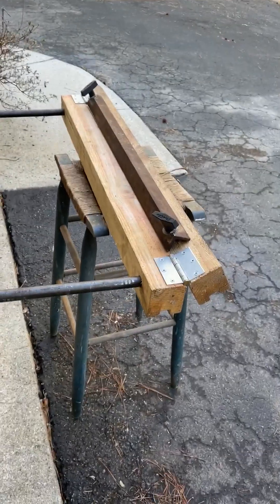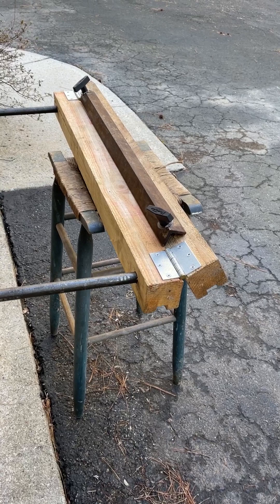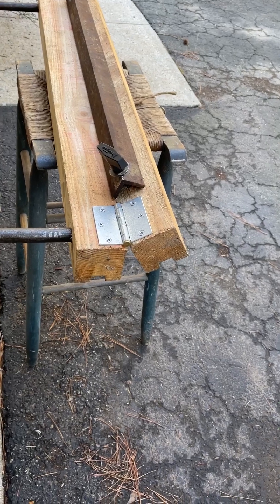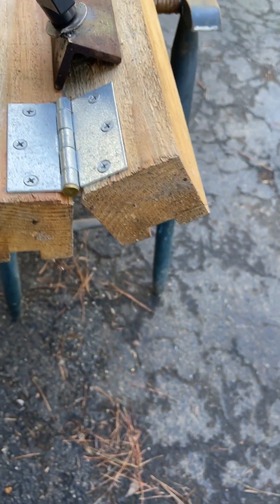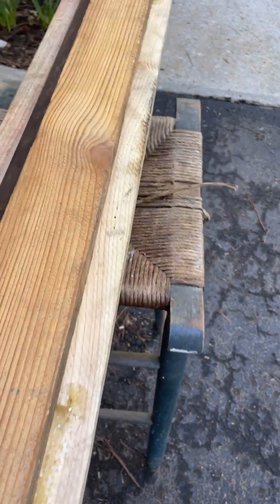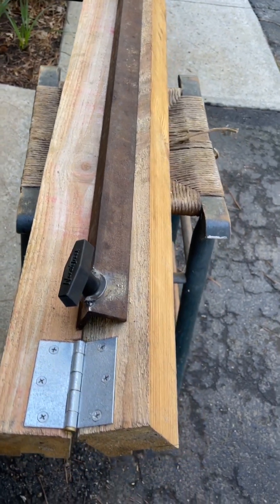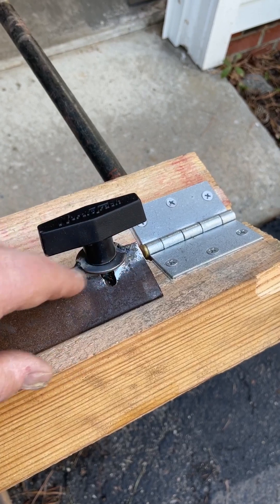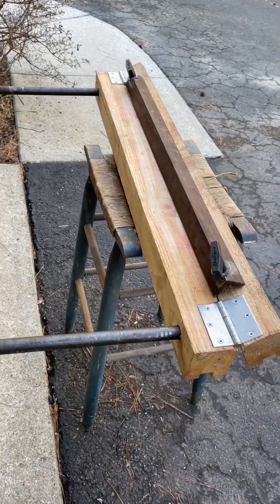Quick and Easy DIY sheet metal brake- no welding necessary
I demonstrate a quick and easy sheet metal brake that I made using hardwood boards and angle iron.